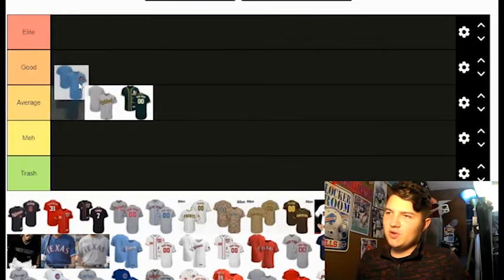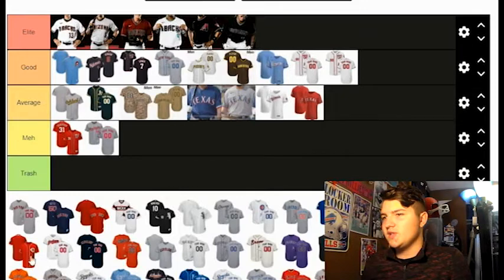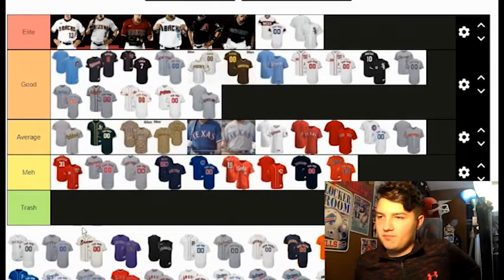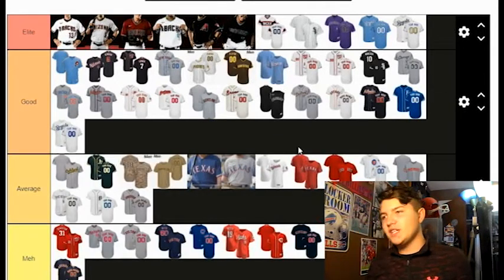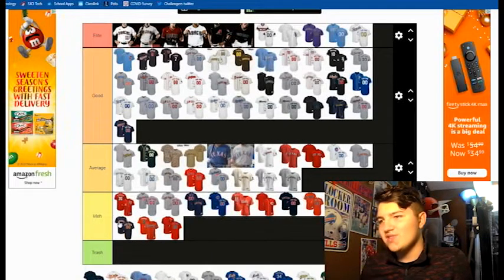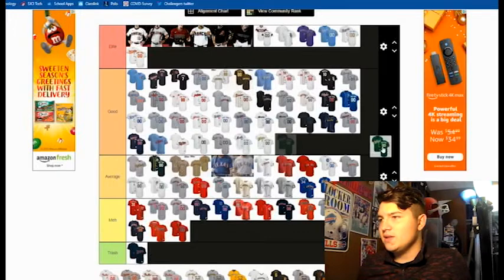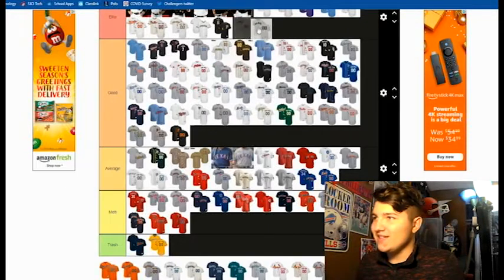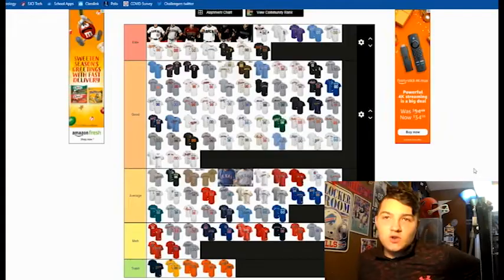I Ranked Every MLB Jersey (Tier List)